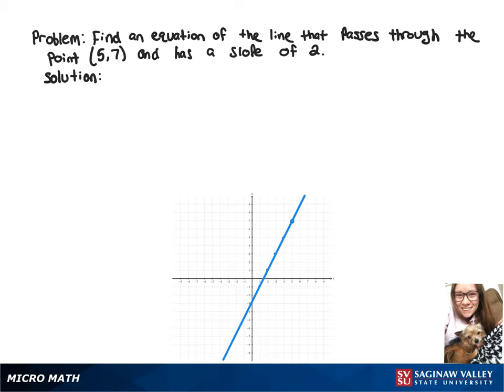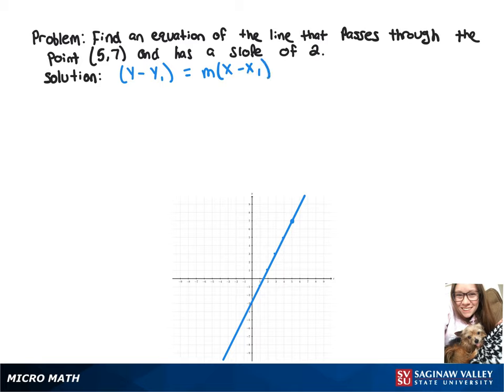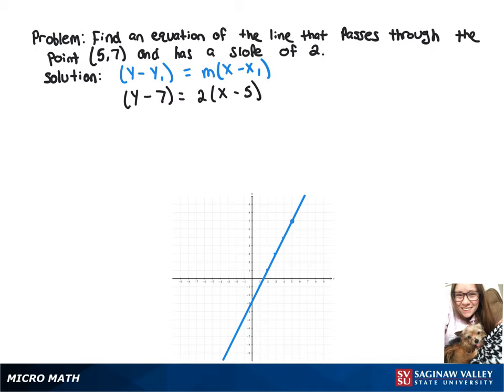Line: Find an equation of the line through (5, 7) with slope 2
Megan from SVSU Micro Math helps you find an equation of a line.  The answer is in slope-intercept form.

Problem: Find an equation of the line through (5, 7) with slope 2